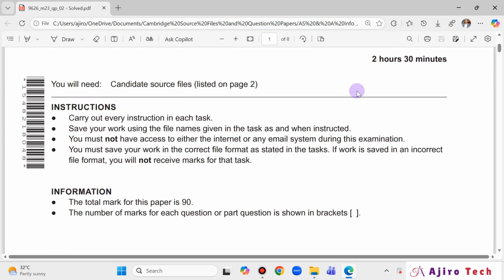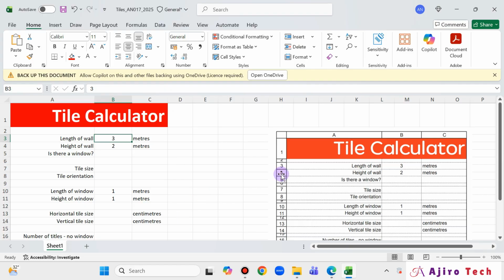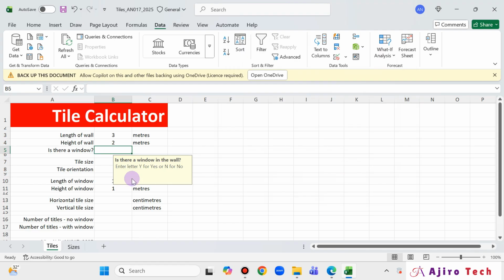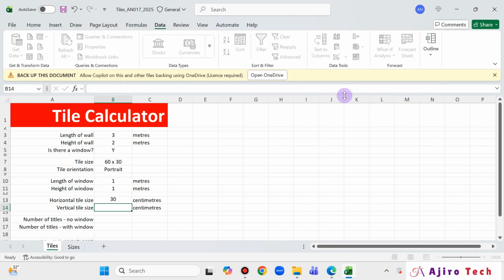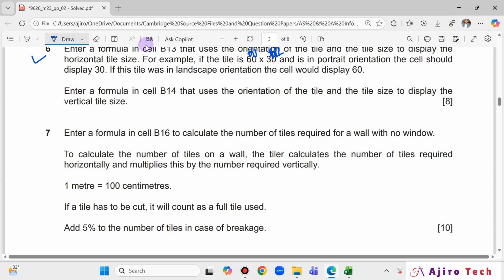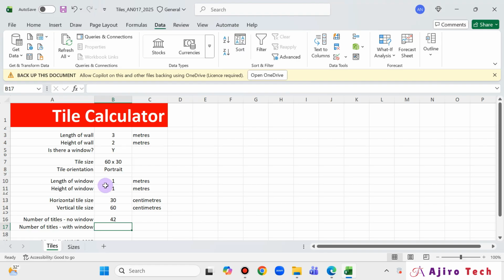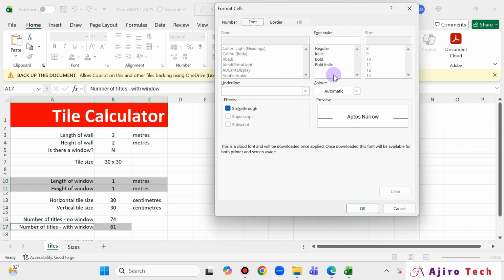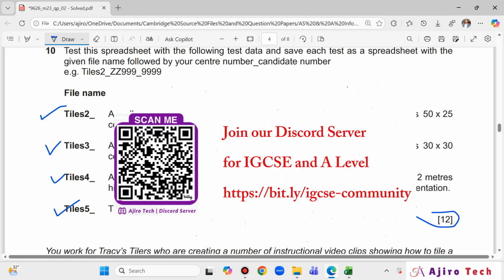CIE AS Level Information Technology (9626) Paper 2 Spreadsheet February March 2023 Variant 02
In this tutorial, we walk through the full practical task and demonstrate:
- How to use formulas and functions correctly
- How to apply validation, lookup
- How to apply conditional formatting
- How to structure your spreadsheet for clarity and full marks
- How to avoid common mistakes students make during the exam

This video is ideal for:
- A Level IT students preparing for exam
- Teachers looking for classroom-ready practical explanations
- Private candidates needing guided practice

9626/02/f/m/23

Link to the question paper and source files (February/March 2023)